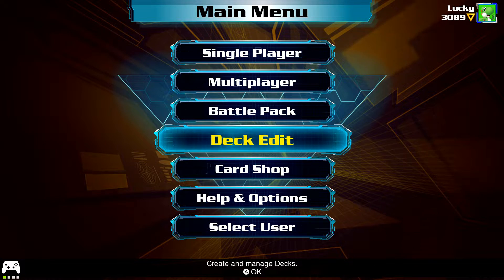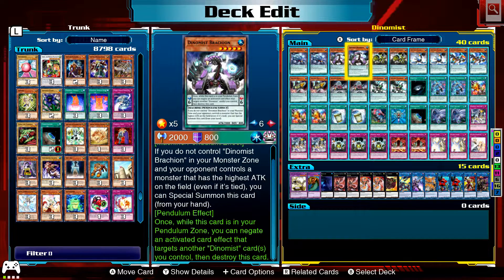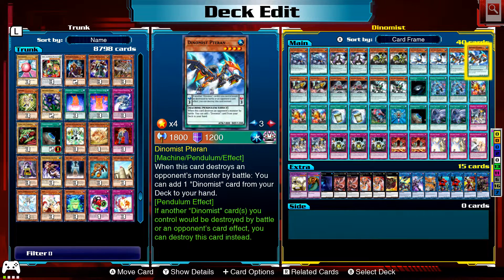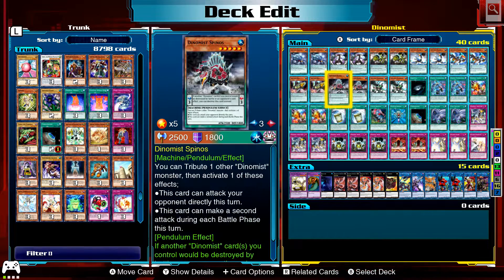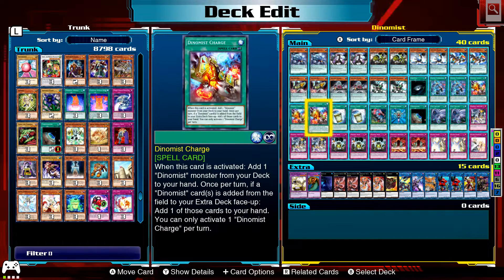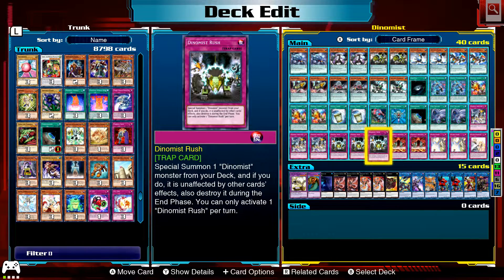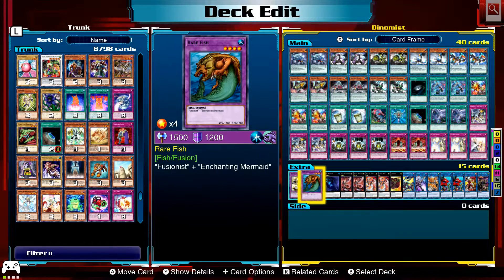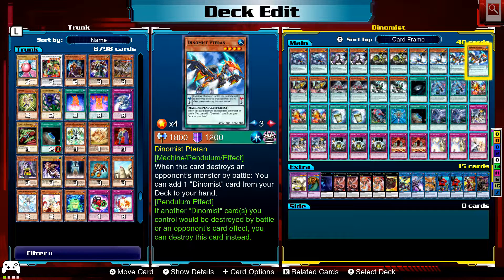Yu-Gi-Oh! Legacy of the Duelist: Link Evolution Dinomist Pendulum Deck Profile & Recipe